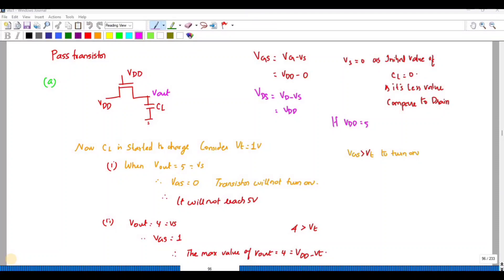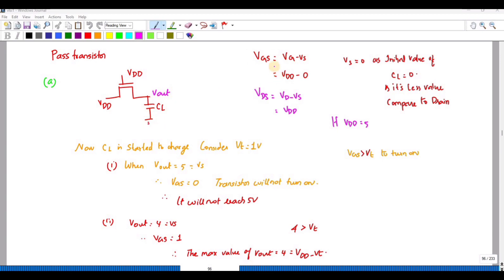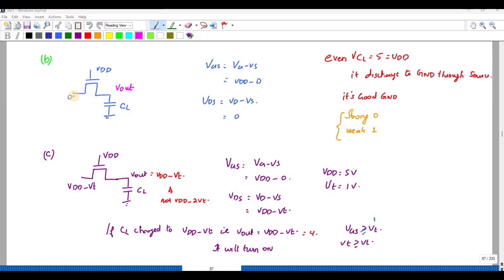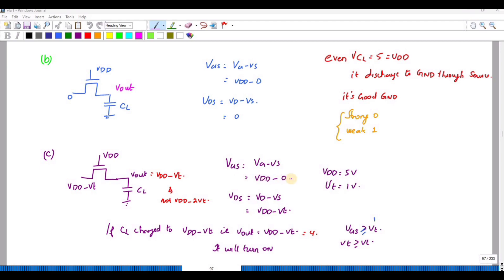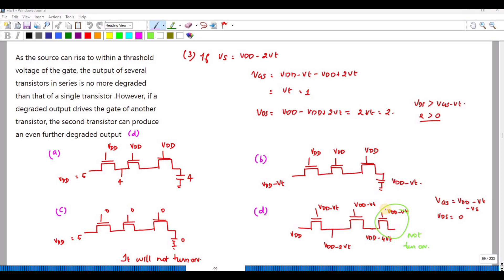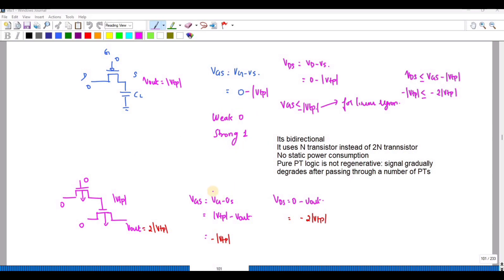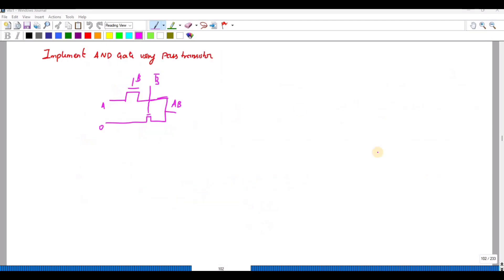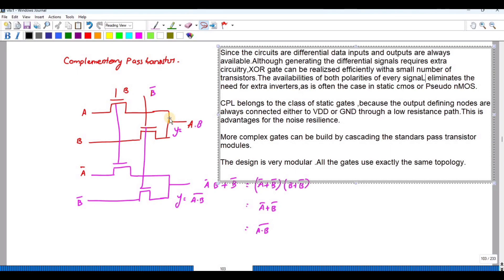pass transistor logic for nmos and pmos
In this video, the Pass Transistor Logic, its advantages, and its Limitations are explained in detail.
This video will be helpful to all the students of science and engineering in understanding the Pass Transistor Logic, Its advantages, and Limitations. It will also be helpful for implementing the logic gates using the Pass Transistor Logic.
VLSI - Static CMOS circuit design
Pass transistor logic in Static CMOS circuit design
Using AND Gates

I hope you guys found this video informative and now have a clear idea of what you mean by Pass Transistor Logic. We'll be discussing about the further topics in the upcoming videos. Together let’s grow.